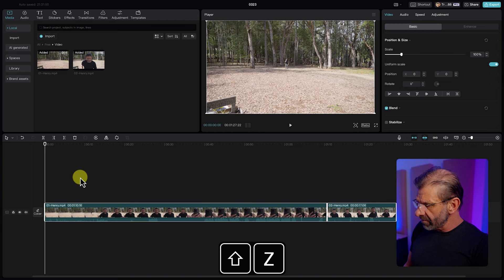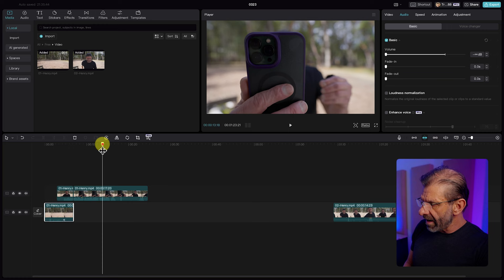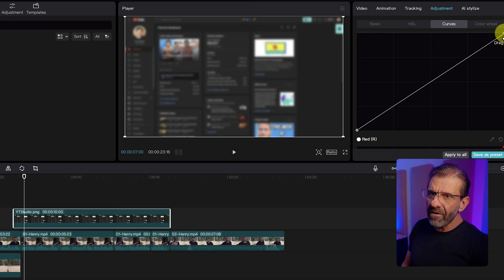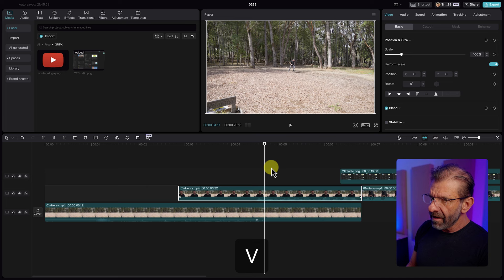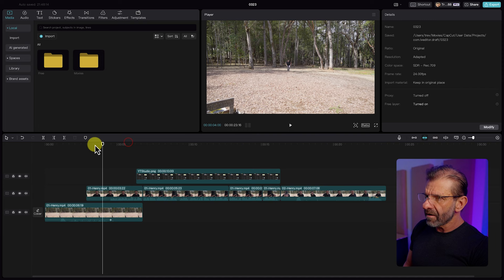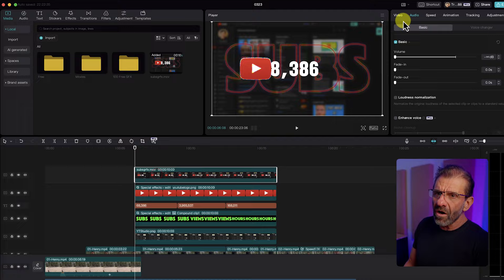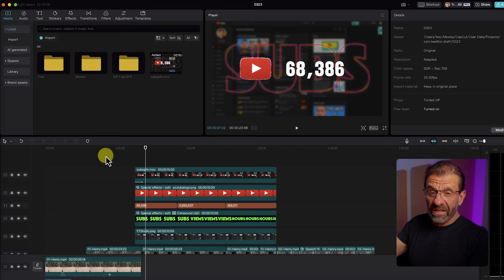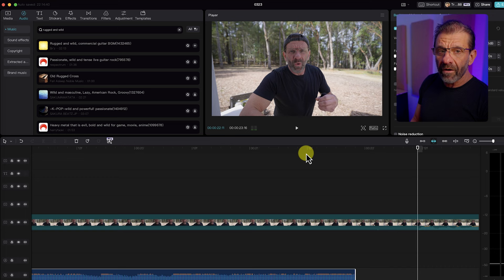Vlog Like Henry Belcaster in CapCut to get 1 Million Subs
Vlog like Henry Belcaster in CapCut and maybe you can do the same thing!  I’ll show you how to do his fancy vlog intro in CapCut so you can start working your way to a million subs!

For SEO and optimizing your videos on YouTube, check out

00:00 Henry Belcaster
00:54 Hey! Editing 101 right here!
06:09 Making Fancy A Graphics. Brah.
07:31 Get close. Real close.
09:19 Get smooth.
10:20 Pop into existence
11:28 Making graphics look dope.
14:02 Make outlined text?
18:43 Zoom blur animation for ultimate epicness
20:01 🔥 MOST IMPORTANT PART. BY FAR. 🔥
20:34 LINK
20:36 Bad sound is the unforgivable sin. Do this and repent.
23:11 Making video land EXACTLY where you want.
24:26 Henry Belcaster Final Masterpiece